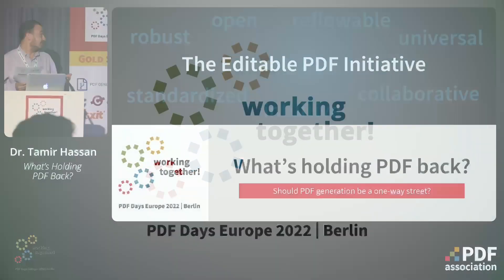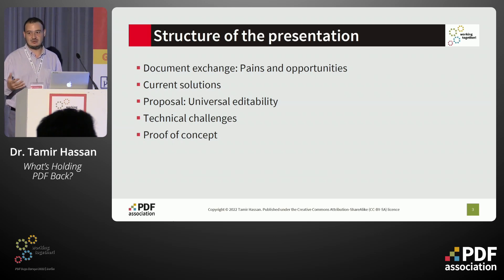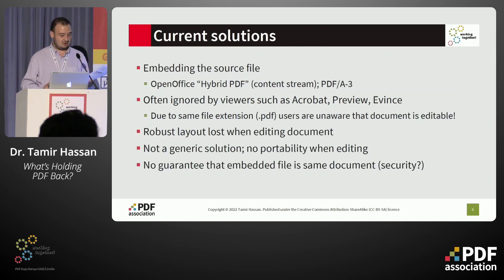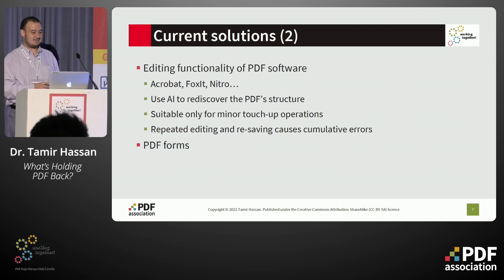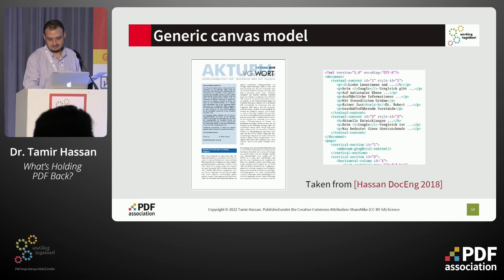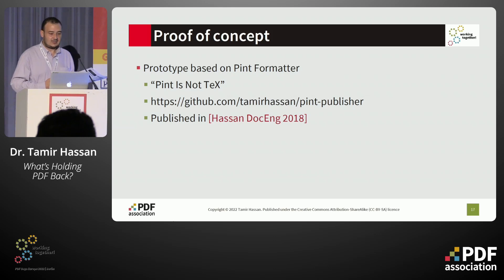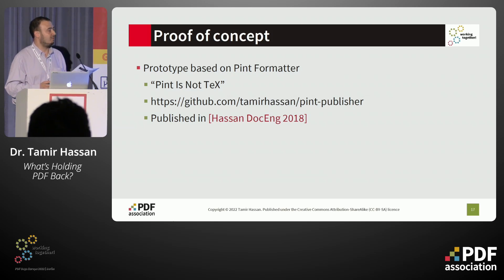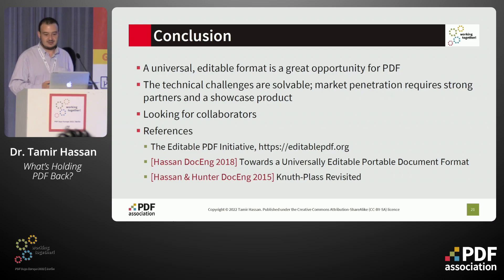What’s holding PDF back?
Tamir Hassan, Consultant, PDF Days Europe 2022